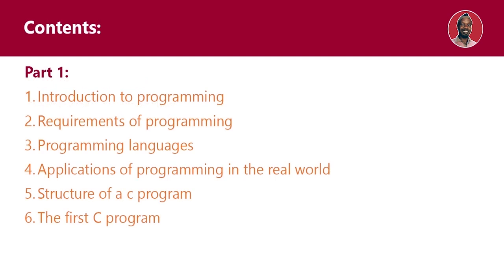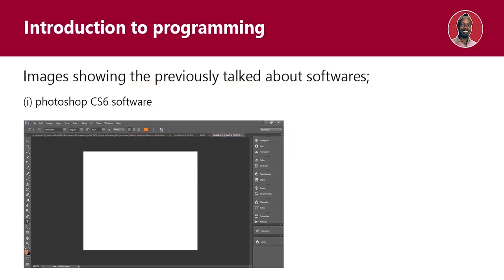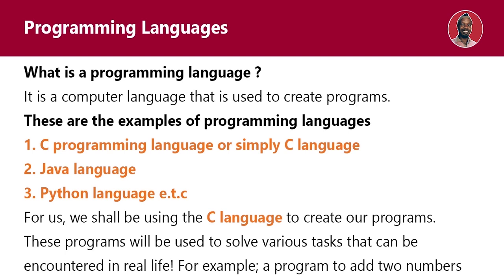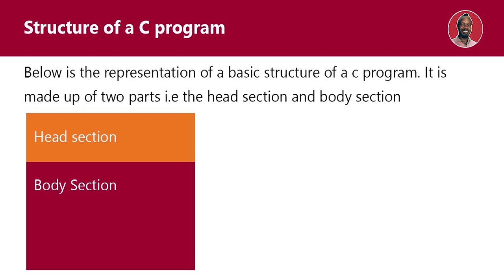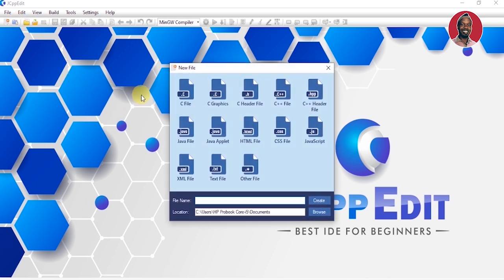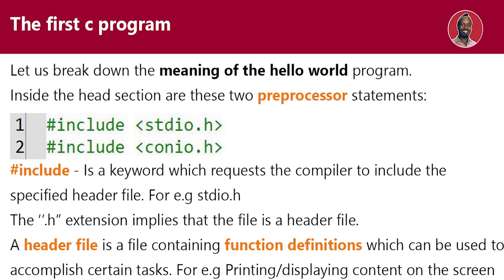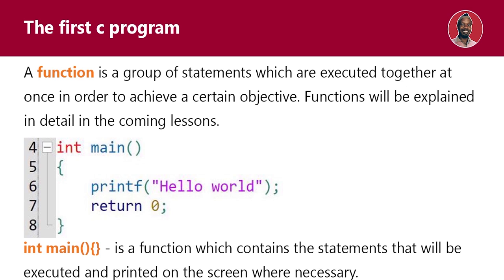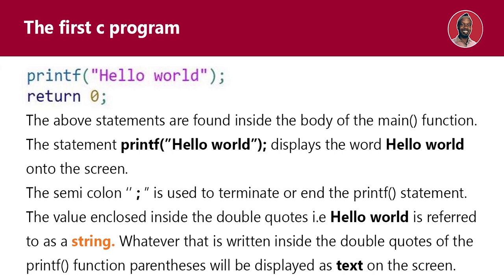C programming concepts (lesson 1)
In this video, I take the beginner through an introduction to C programming theoretically and practically at the same time. This is meant to give the beginner a deeper understanding of the basic principles of C programming and clear applications of programming in the real world.

To start writing C code, download and install any Integrated Development Environment(IDE) of your own choice. I will be using JCppEdit.